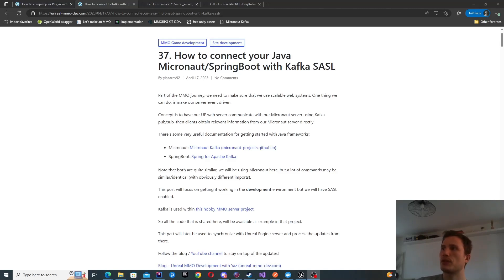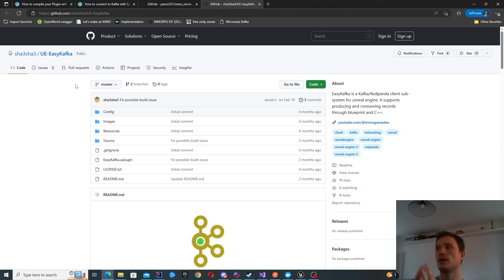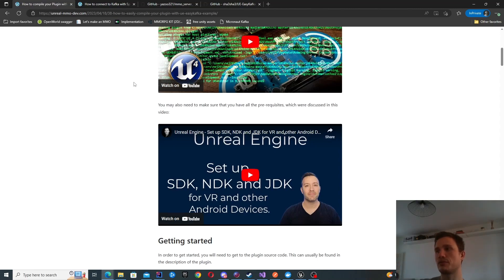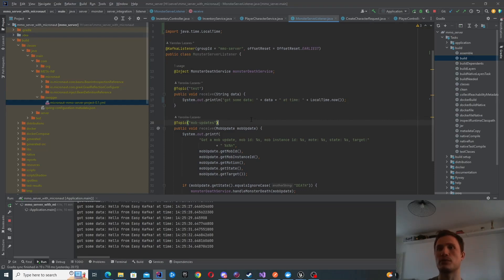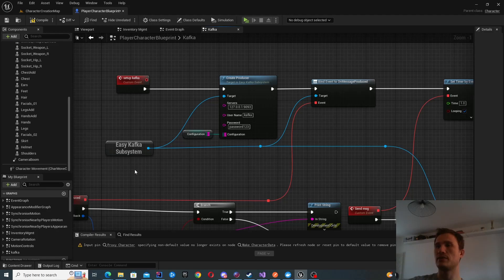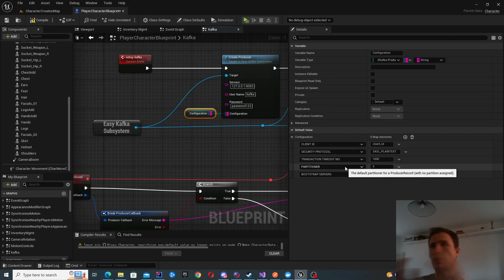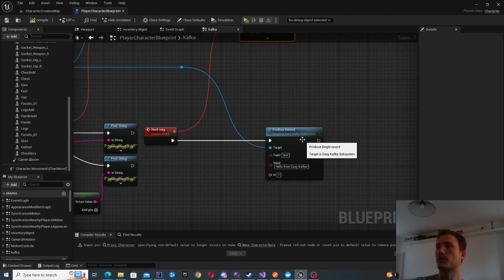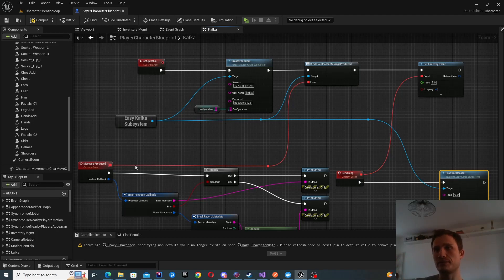Easy Kafka in Unreal Engine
In this episode we look at integrating the UE-EasyKafka plugin in Unreal Engine.

But note that the steps will hopefully change and become a lot easier after the plugin is available in the marketplace.

Feel free to drop down to my discord channel where I look at various other topics MMO related